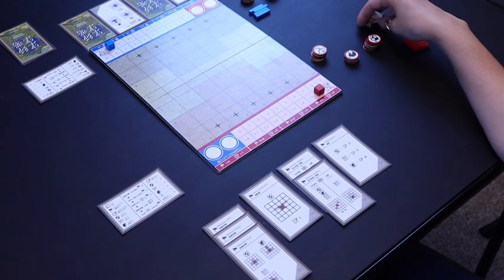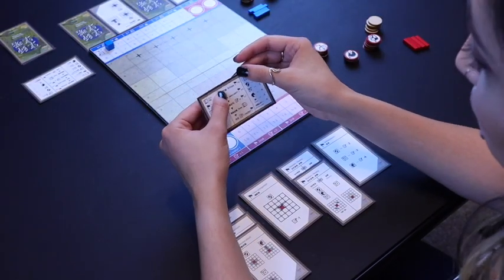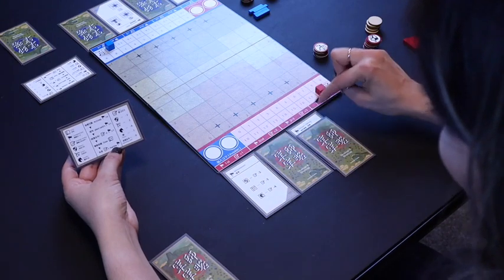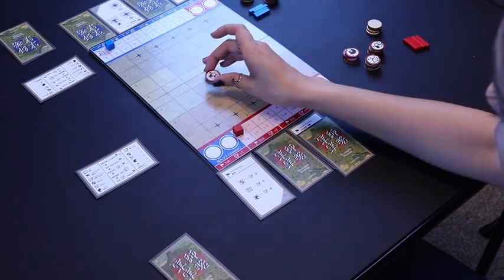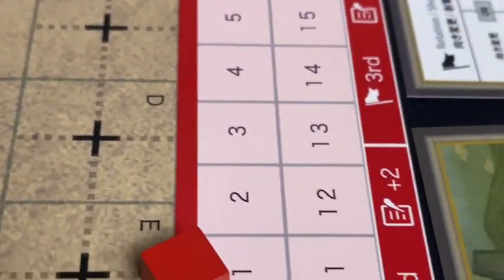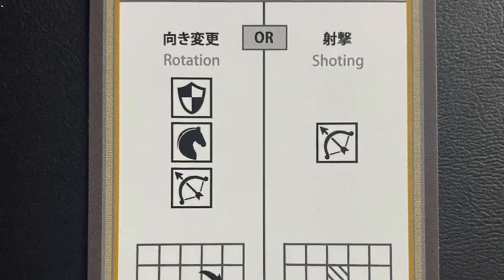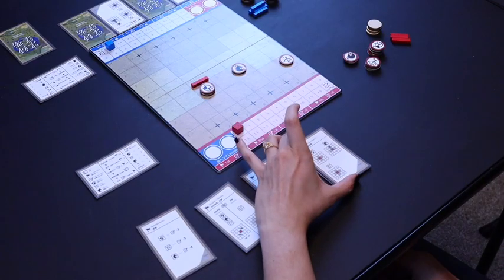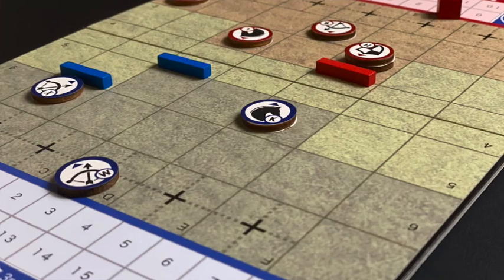Gunshi : The Art of Strategy Kickstarter board game preview by Minimum Player Count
Thank you for joining me in this Kickstarter preview video of the new board game Gunshi: The Art of Strategy. This board game is for 2 players and is focused on anticipating your opponent's moves and planning strategically. Thank you to Gunshi for sending me their board game to play and preview for you on my channel.

00:00 Introduction
00:31 General rules on how to play
06:04 Different movement cards
07:05 Final Thoughts
11:13 Bloopers